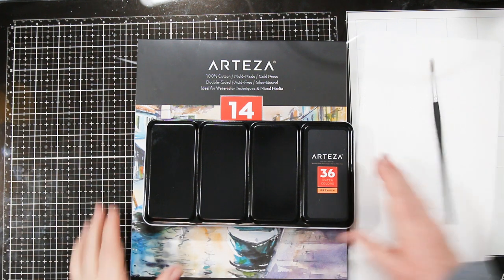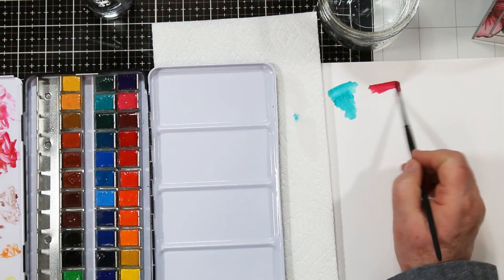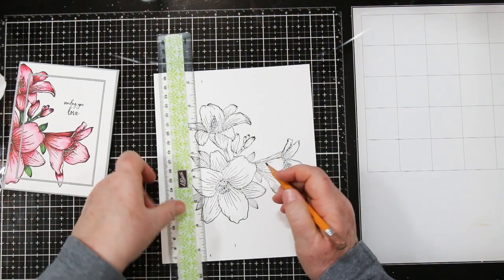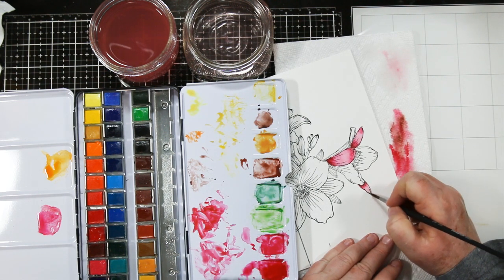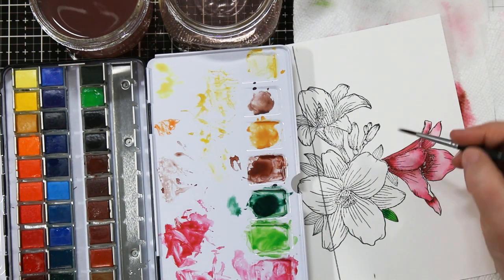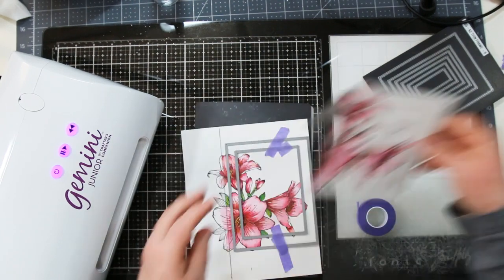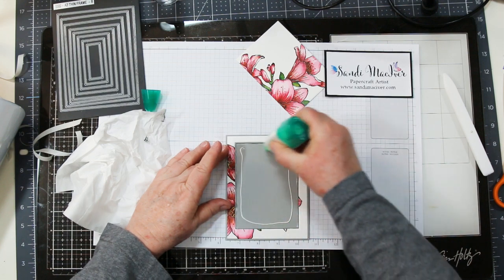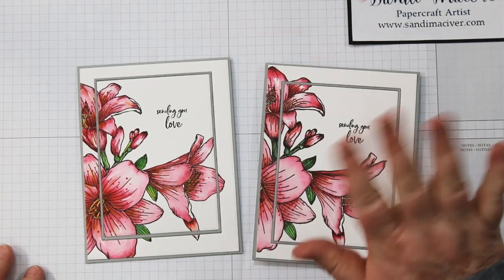Arteza Watercolor paints and Picket Fence Lily Bouquet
In today's video I'm doing a review of Arteza watercolor paint and paper and trying out these products on a stamped Lily Bouquet image by Picket Fence.